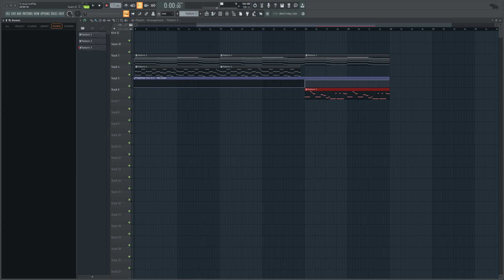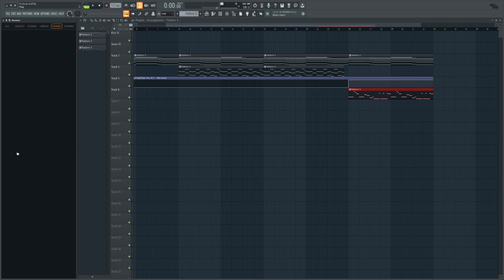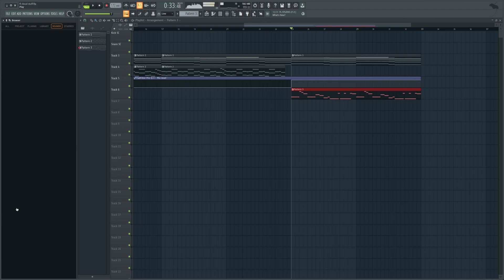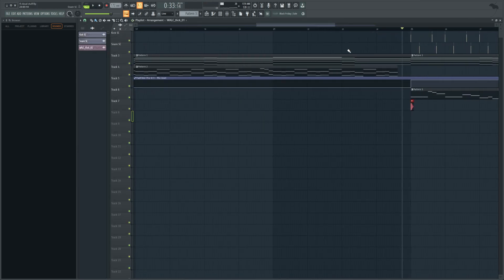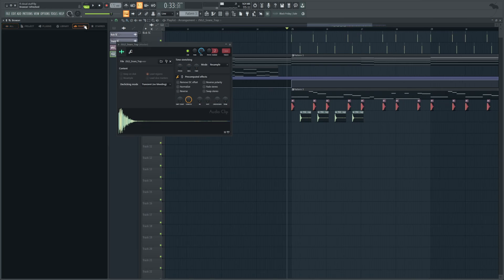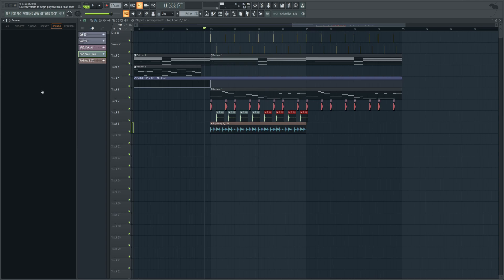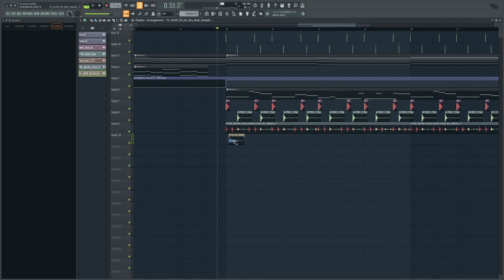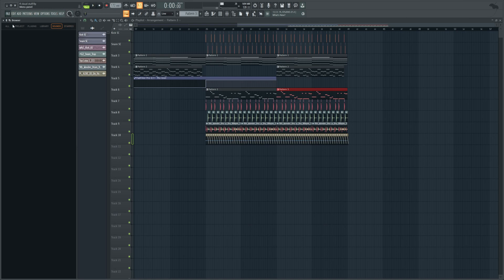"FL Cloud" Live Demo - FL Studio's New Built-In Splice Competitor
FL Cloud is finally here, here's a live showcase of how it works in FL Studio 21.2!